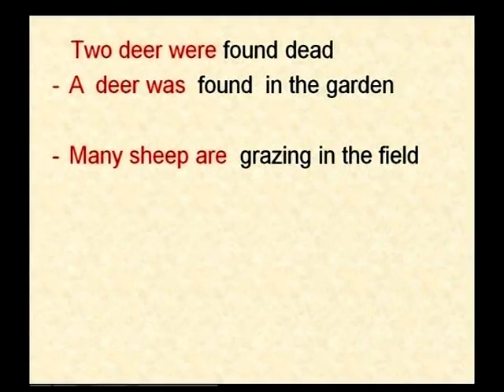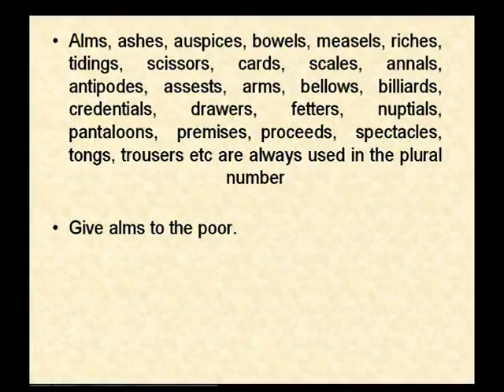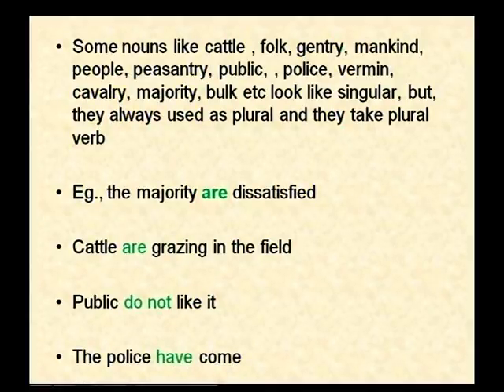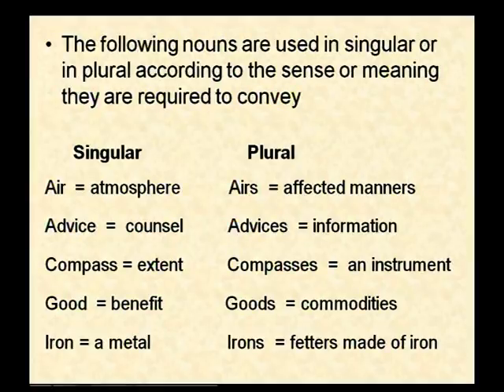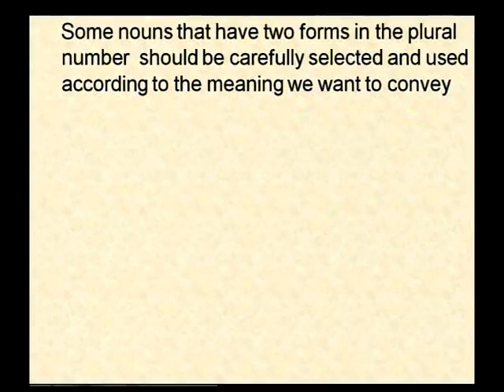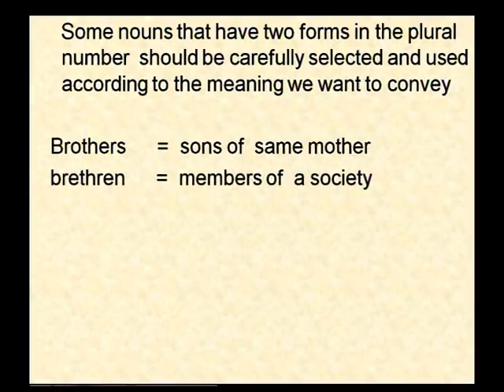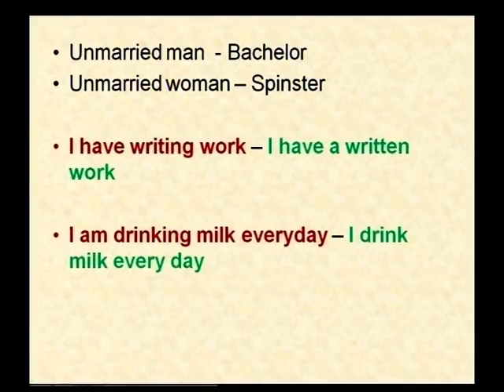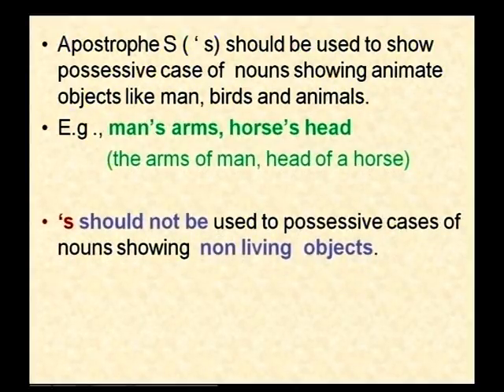TSWREIS - 'English Doctor - III' - 2015 Part - I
TSWREIS - 'English Doctor - III' - 2015 Part - I Live programme on Manatv dt.27.07.2015.